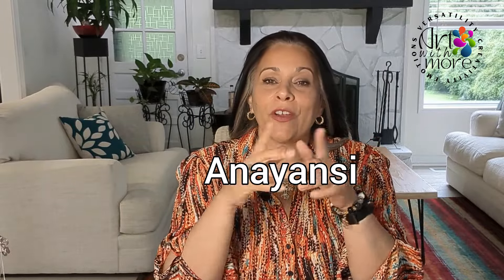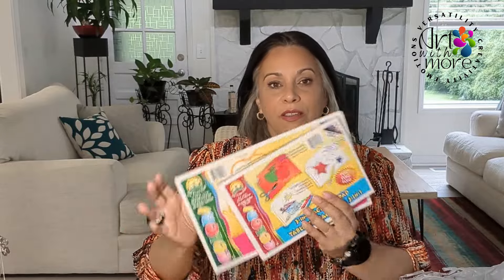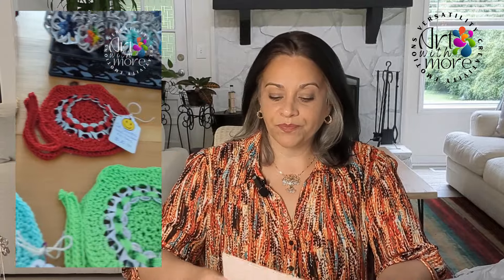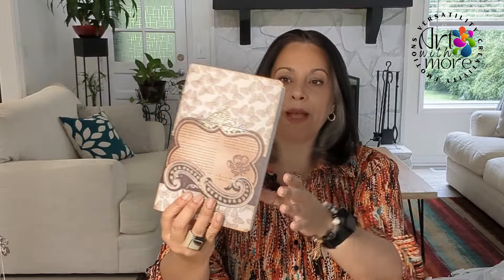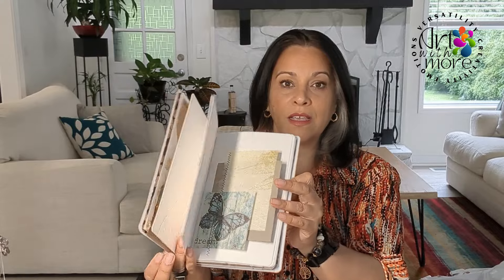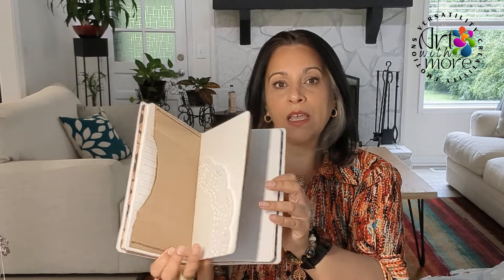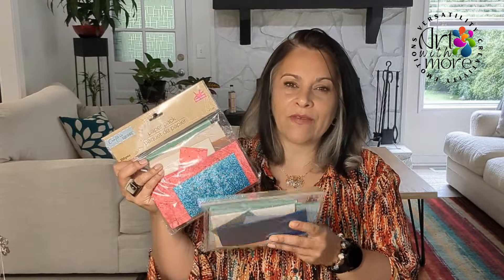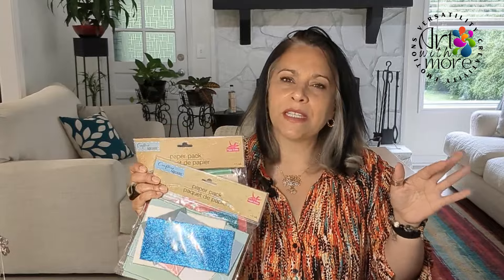Budget-Friendly Journaling Supplies | Dollar Tree Haul | Busting the Rumors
Join me in this Dollar Tree haul video, filled with crafting inspiration, great findings and learning how to create easy and fun DIY journal projects and more. Let's find out together the rumors about Dollar Tree are true or false. 😀

AMAZON Finds👇
🎁 Motivational Journal | 30-Day Just For You!
🎁 Your Daily Mood Tracker Journal

👋 Mailing Address: Happy Mail
4290 Bells Ferry Road
STE. No. 134-2195
Kennesaw, GA 30144
United States

👉 Credit Creator Music used in this video:
- Track Tribe - Walk Through The Park